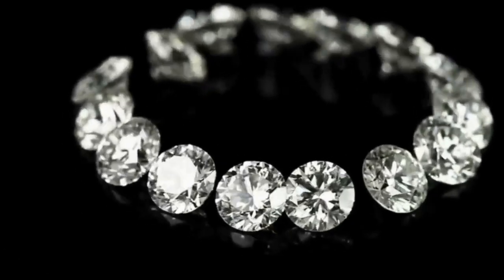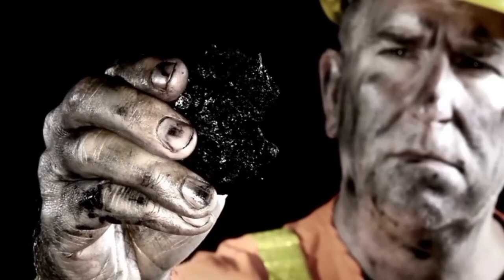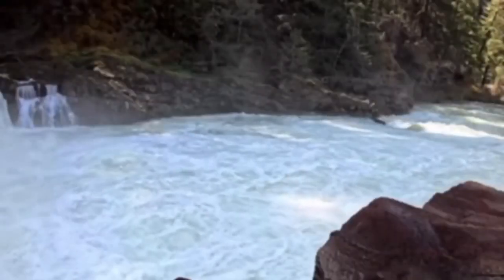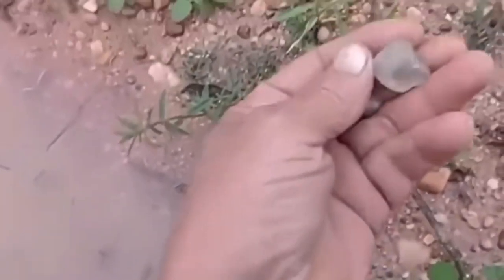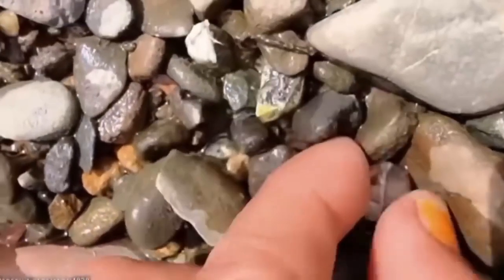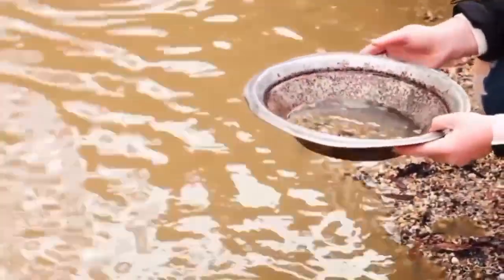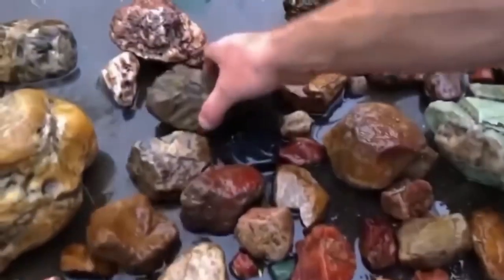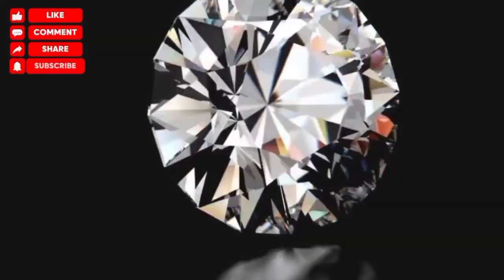The Truth About River Diamonds They Don’t Want You To Know!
Ever wondered if diamonds can really be found in rivers? 🌊
This video reveals the complete step-by-step guide to uncovering natural river diamonds, from understanding volcanic origins to identifying diamond traps in real alluvial environments.

Whether you're a beginner prospector or a passionate gemstone hunter, this field-based guide will help you recognize real diamond-hosting clues, understand river geology, and apply expert-tested prospecting techniques used by real geologists and explorers.

👉 Watch till the end for exclusive bonus pro tips on gravel size, black sands, and hidden signs that only expert prospectors know!

📍 What You’ll Learn:

How diamonds travel from volcanoes to rivers

Identifying key signs of diamond-rich zones

Understanding craton structures, erosion, and alluvial traps

Real-life field-tested tips from seasoned prospectors

00:00 – Introduction: Diamonds hidden in rivers?
01:00 – Why rivers carry diamonds
02:15 – Ancient volcanic clues in river paths
03:40 – The role of cratons and erosion
04:50 – Diamond-hosting rocks to look for
06:05 – How heavy minerals travel with diamonds
07:25 – Signs of diamond traps in bends and bedrock
08:50 – Field-tested tips from real prospectors
10:10 – Bonus tips: Gravel size, black sands & more
11:30 – Final thoughts: Trust the signs, read the flow
12:10 – Outro: Subscribe for more treasure hunts
12:25 – End screen: Related videos & recommended hunts